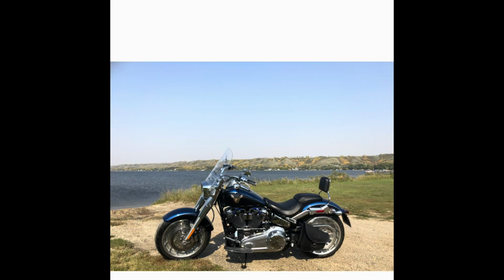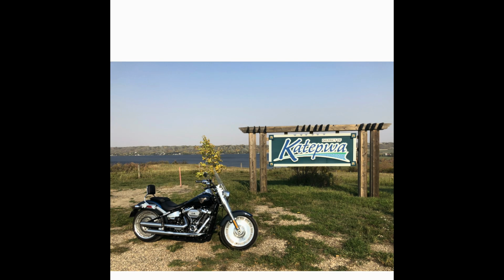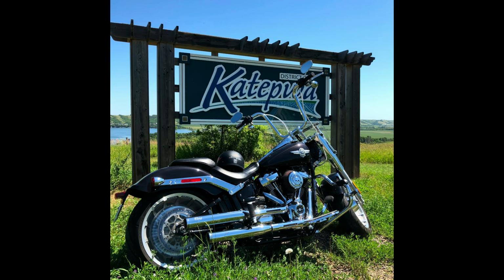The Fatboy - 5 Differences Between New and Old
Having a look at 5 main differences between the older, pre-2018, and newer post-2018 Harley Davidson Fatboy models.